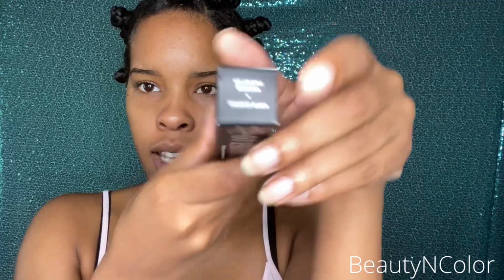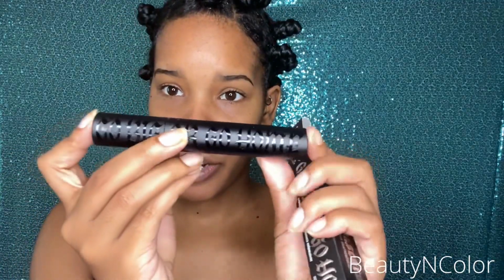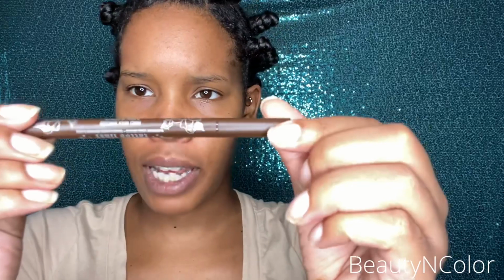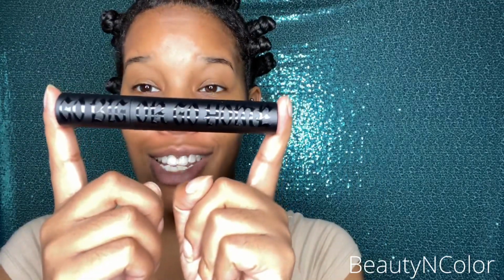Kat Von D Vegan Beauty | Influenster VoxBox Review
I received my first VoxBox from Influenster !If you want to receive FREE full size items in exchange for an HONEST review visit ✅ to SIGN UP !